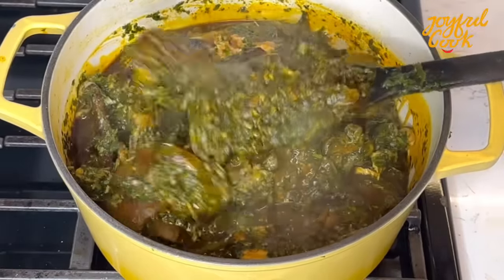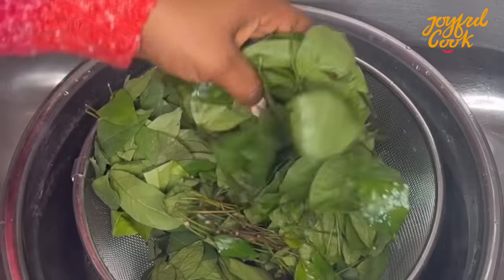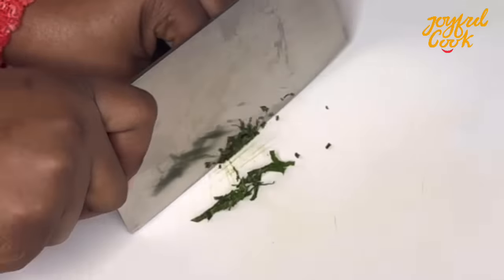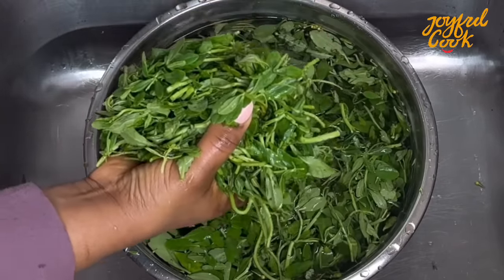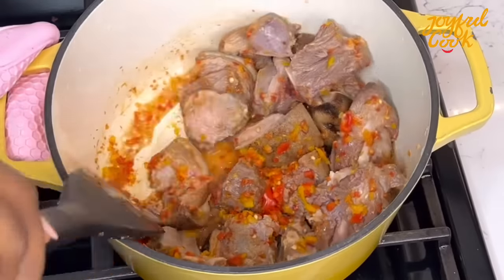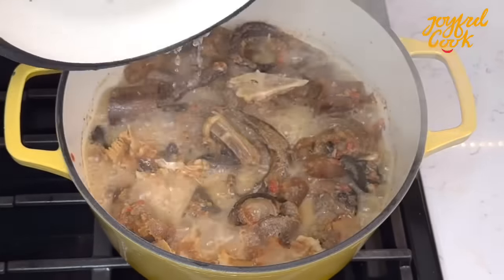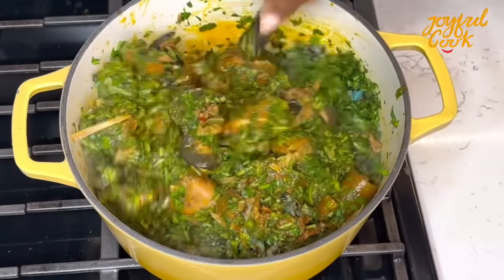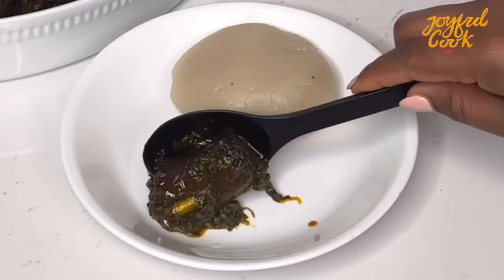How to cook Afang soup like a pro ! Calabar style Afang soup. I guarantee perfect result every time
Afang leaf ( okazi leaf ) 40%

Waterleaf 70%

Goat meat

Dry fish (i used  ejakika )

Kpomo ( cut some into pieces )

Snail ( optional )

Palm oil ( good amount ) 👉🏽

I and half cup perwinkle

1 stock fish head

1 cup crayfish

Yellow and red hot pepper to taste